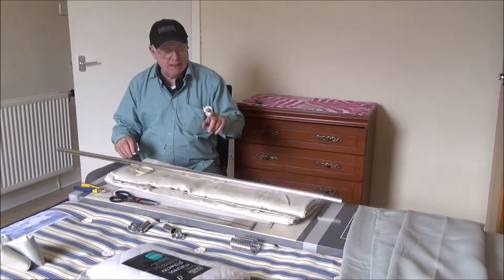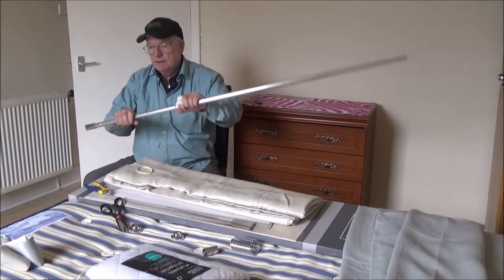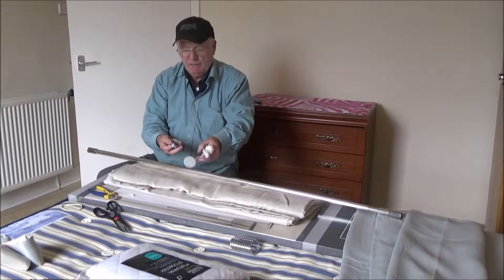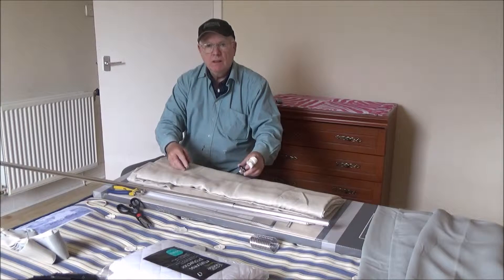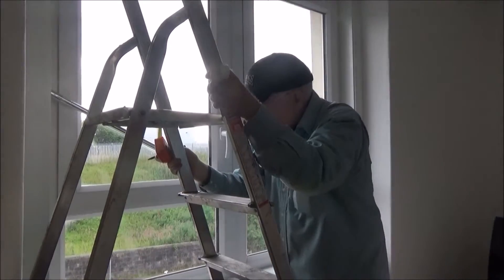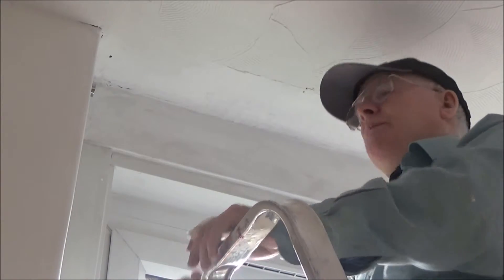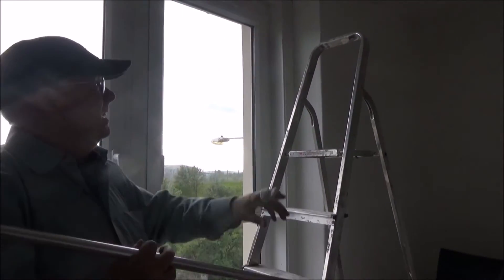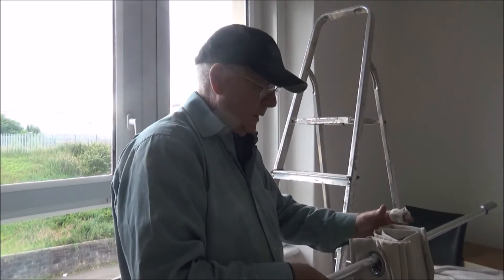twist and tuck curtain pole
Description how to fit an extendable curtain pole.
(bill. Morrison242) skype